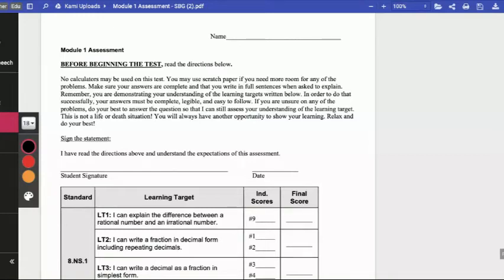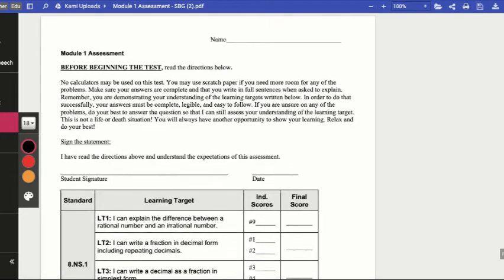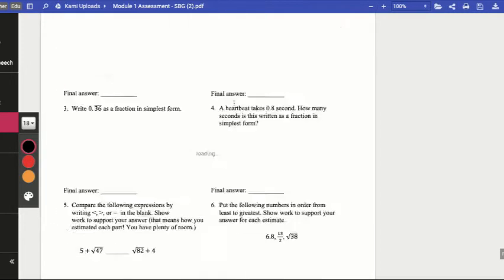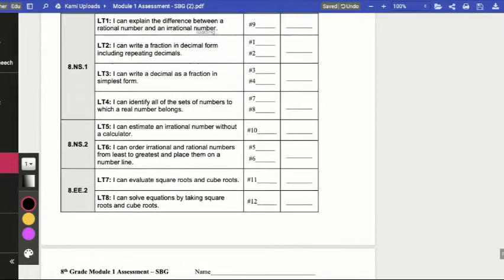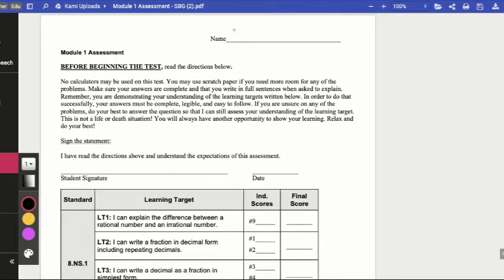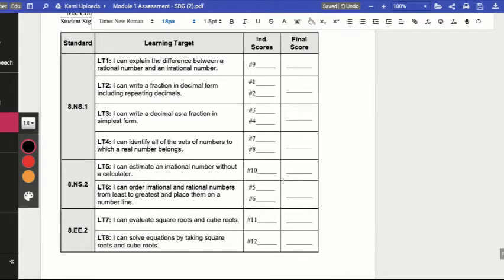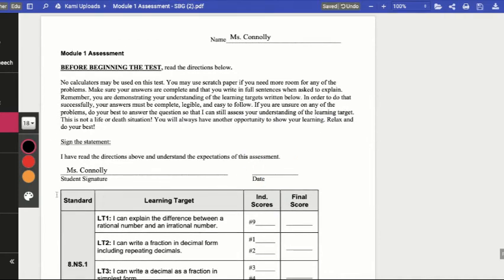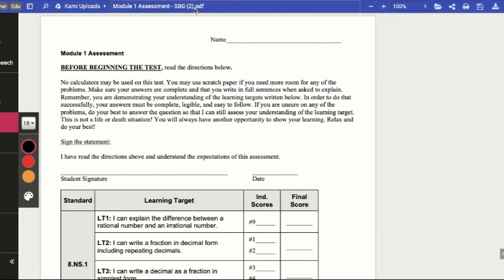10/8 Math 8 Daily Video